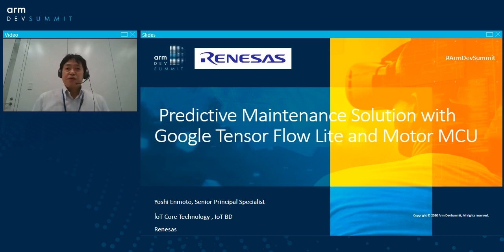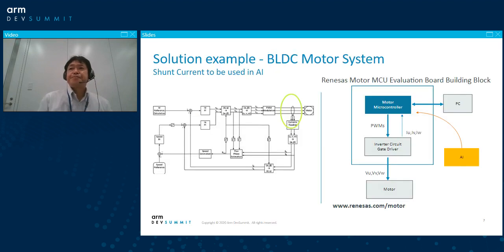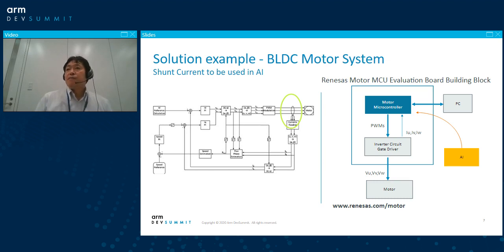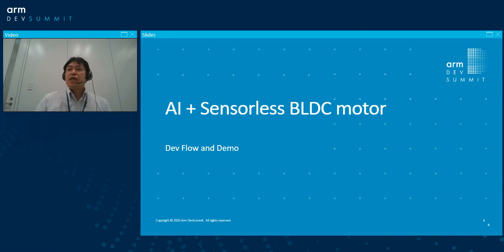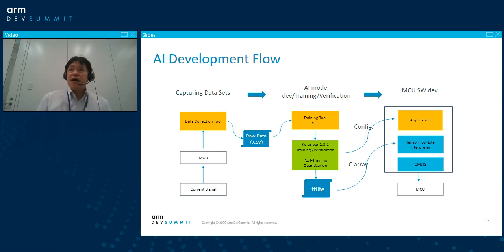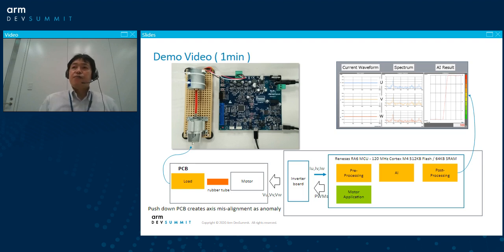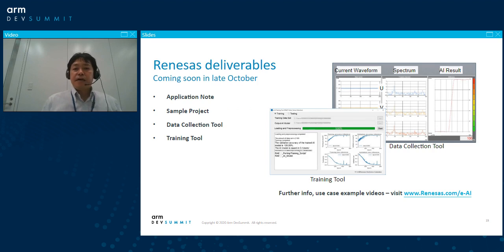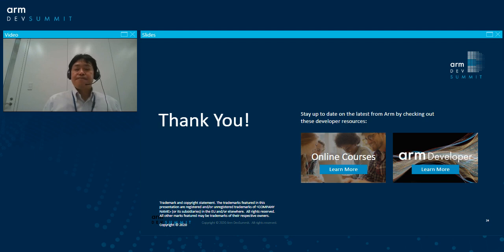[Arm DevSummit - Session] Predictive Maintenance Solution With Google Tensor Flow Lite and Motor MCU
Abstract: Realtime application such as Motor control is appropriate use-case to discuss AI technology running on MCU. also Tensor Flow Lite for MCU is ideal infrastructure in term of low memory footprint and high efficiency Machine Learning solution with ARM library.  this session will discuss how to integrate anormaly detection ML into real-time motor application on demo system.

Presenters: Yoshihiko Enmoto, Senior Prencipal Specialist, Renesas Electronics Corporation
Technical Level:
Target Audience: Hardware Engineer ,Software Developer
Topics
Type: Technical Session
Conference Track: AI in the Real World: From Development to Deployment